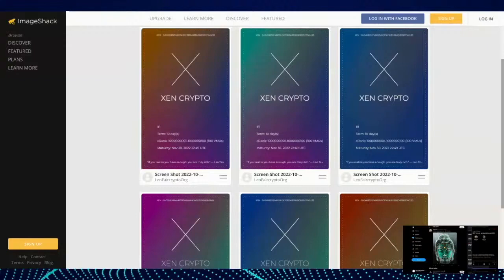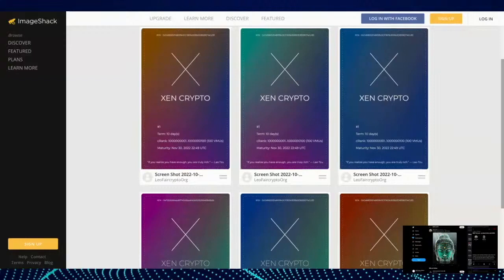XEN minting made easy: VMUs and XENFT explained by Jack Levin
Whatever attracts more users benefits you ; )

Follow Mr. Jack Levin